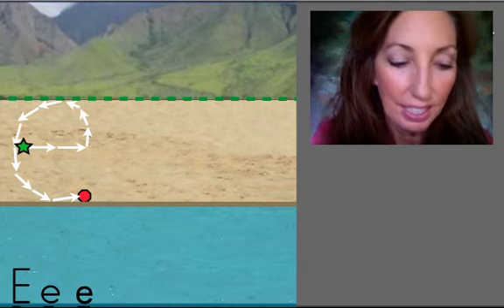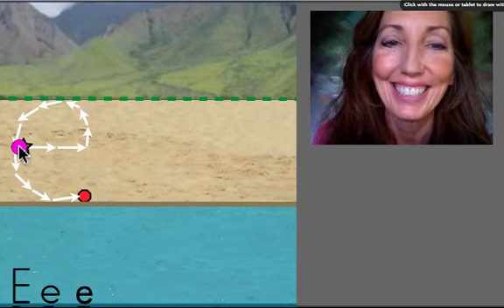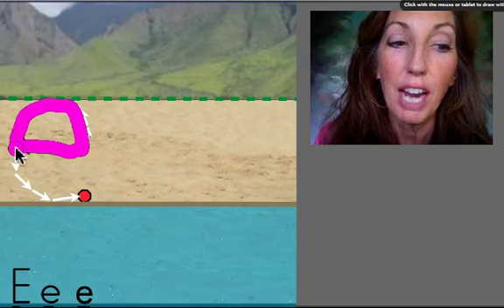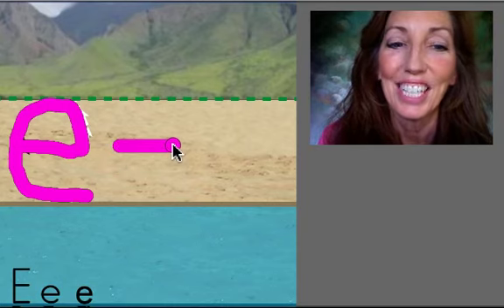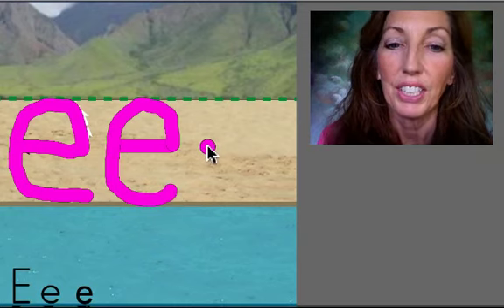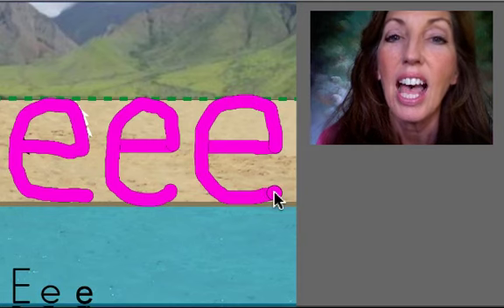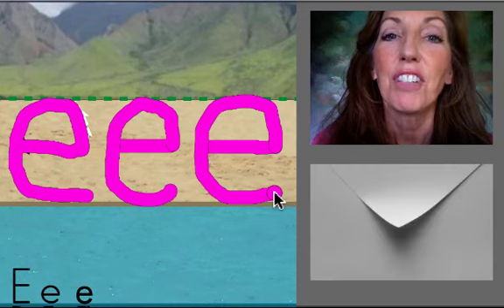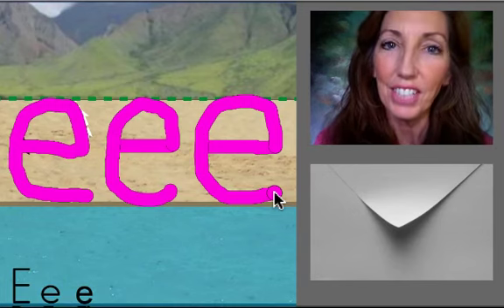English Letter Sound and Formation - e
This video is appropriate of ESL and ELL students, students learning English, those desiring to learn American English, children and adults learning to read and write,  special education students, and those with dyslexia, autism, ADHD and learning disabilities.

This video will help children and adults with the beginning steps of learning to read, write, listen to and speak English.  These beginning steps are essential to mastering English.